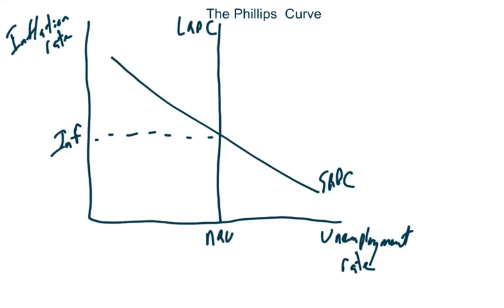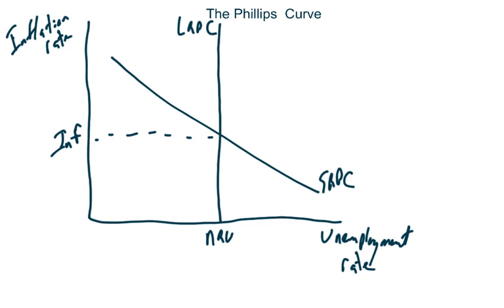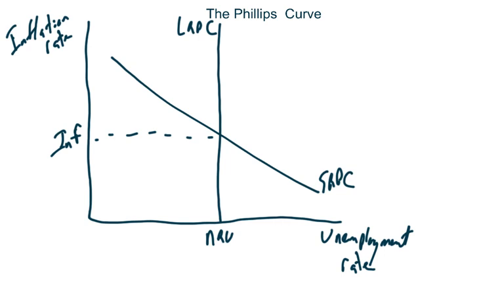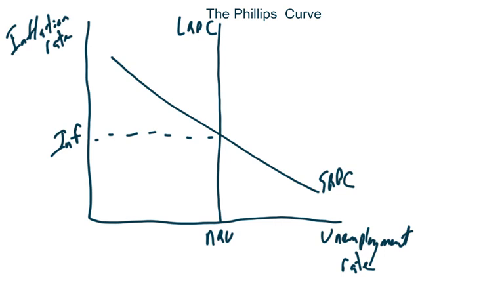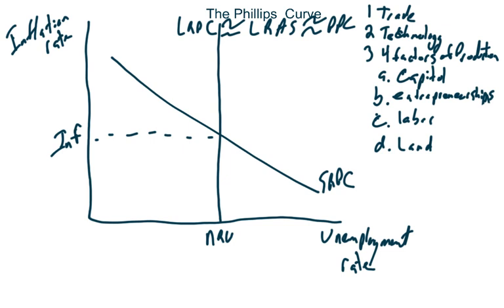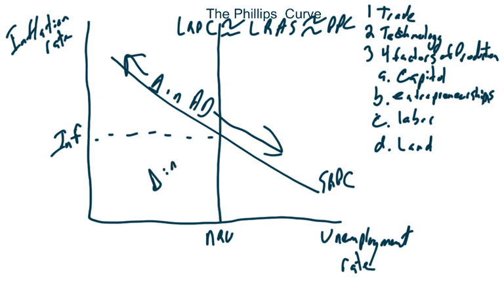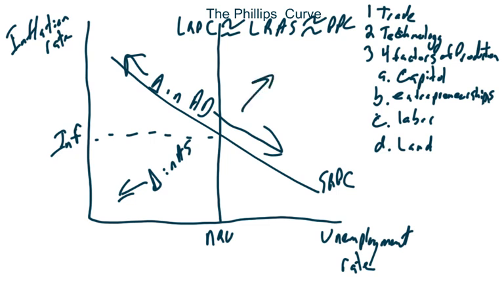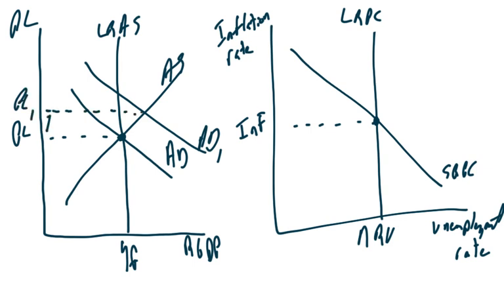AP Macroeconomics Unit 3: Phillips Curve Graph